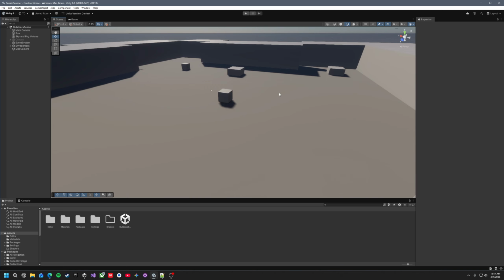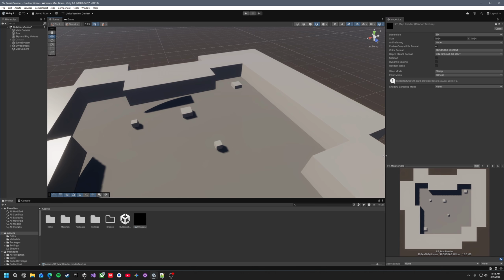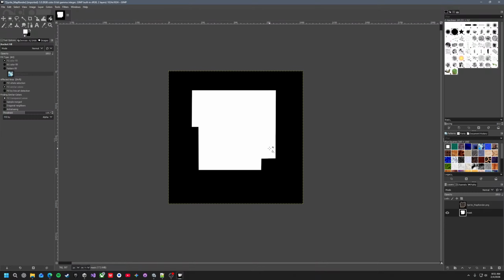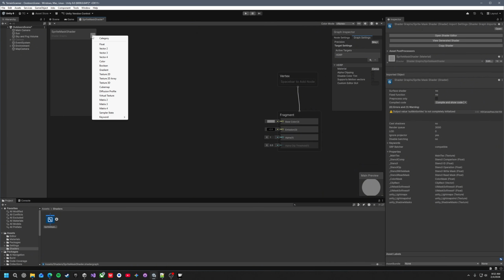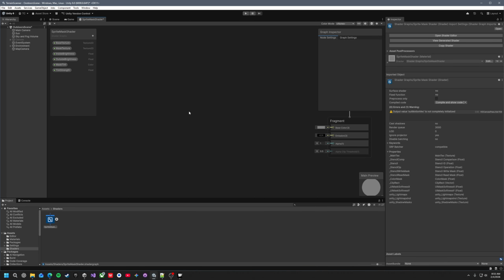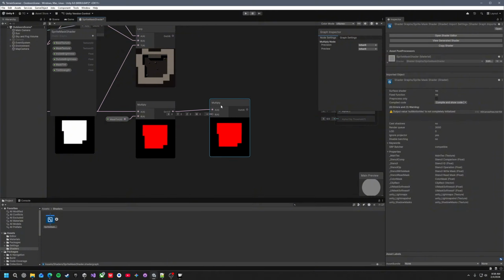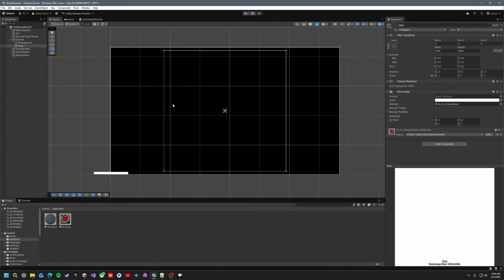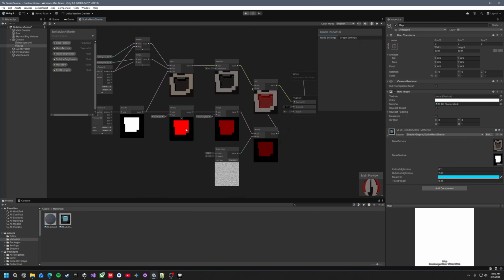Use Shader Graph to Mask Images in Unity 6!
You might be asking why we would use the shader graph to mask an image in Unity when the engine already provides this functionality. Well, using the shader graph allows us to apply some pretty cool effects to the mask itself!

This video demonstrates this concept with a game map displayed in the UI. We essentially make the playable area visible while darkening the unplayable areas. We then apply some simple effects to the mask.